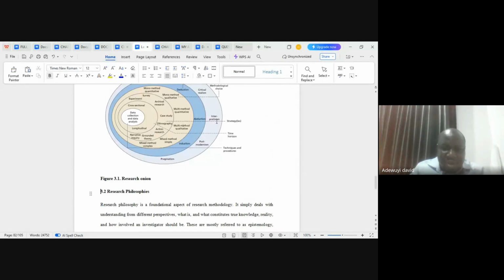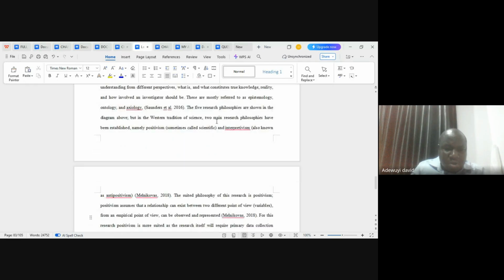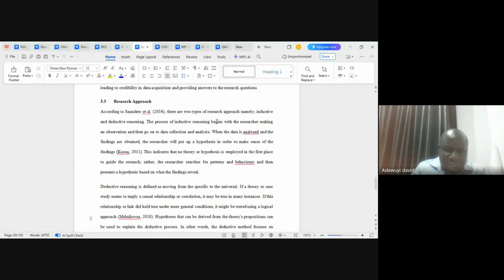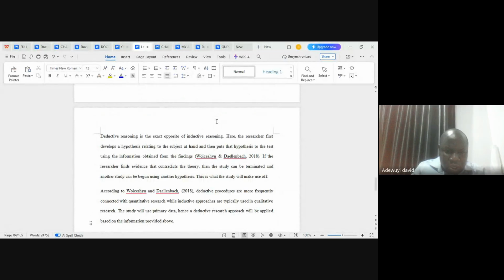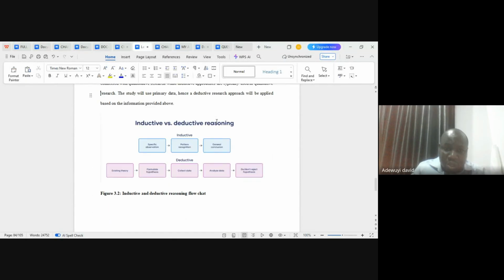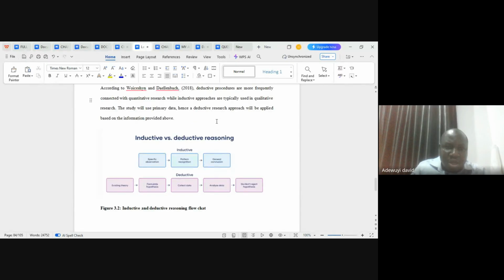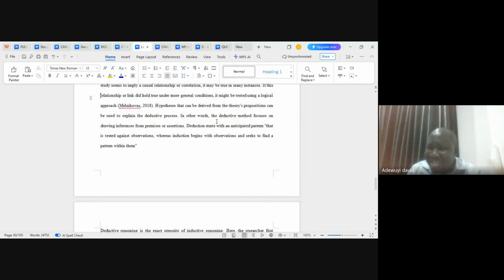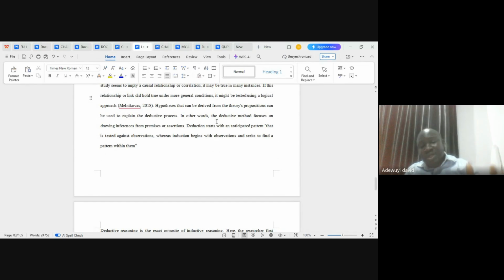APRIL EDITION OF QUESTION & ANSWER